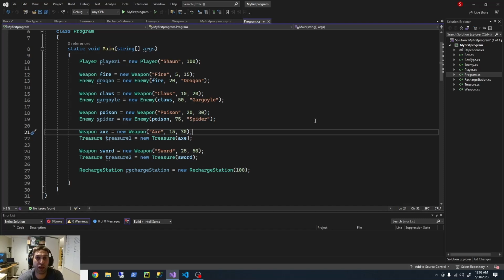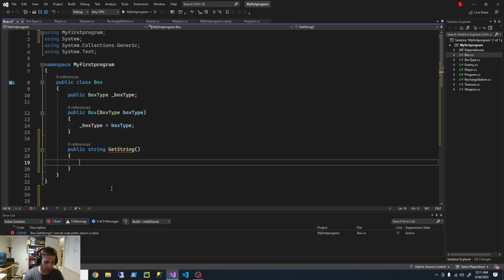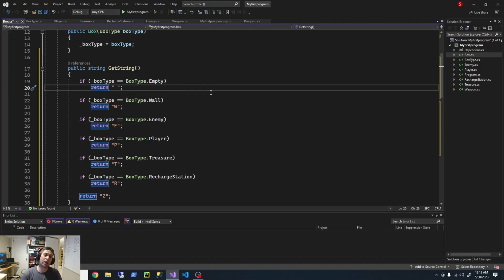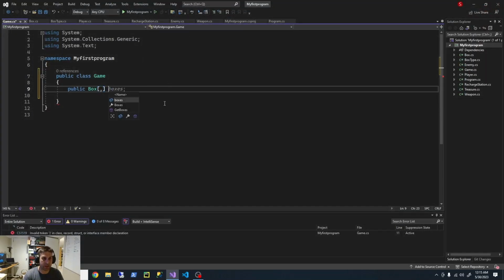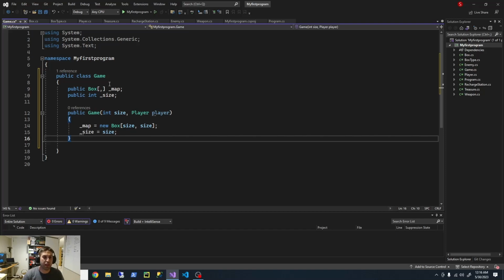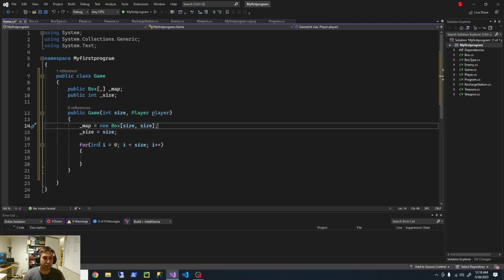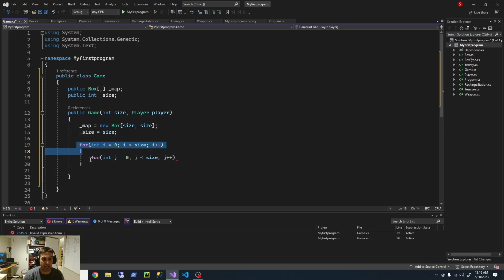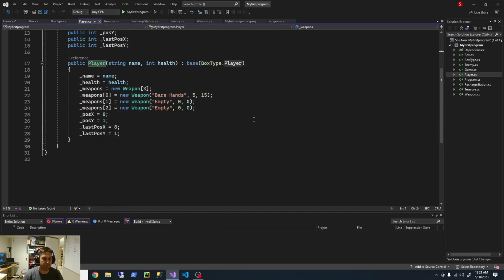C# Tutorial for Kids! Part: 9 creating our map